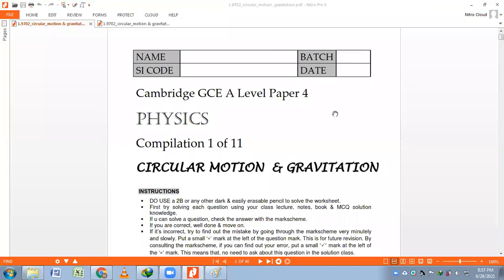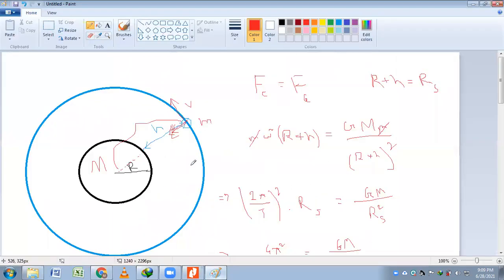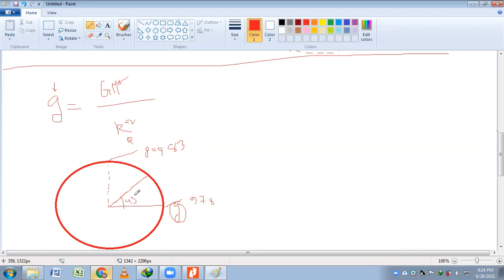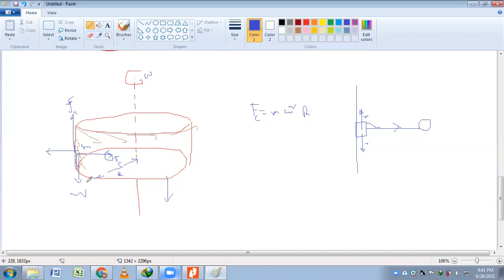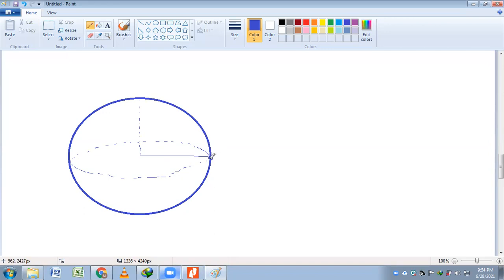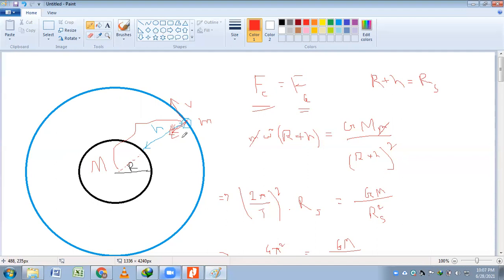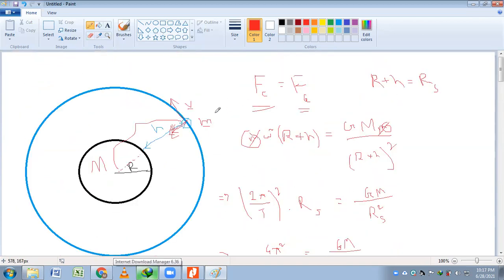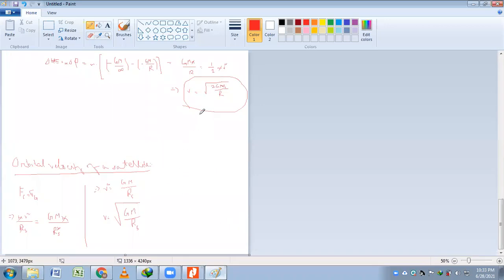Circular Motion & Gravitation Lec 3